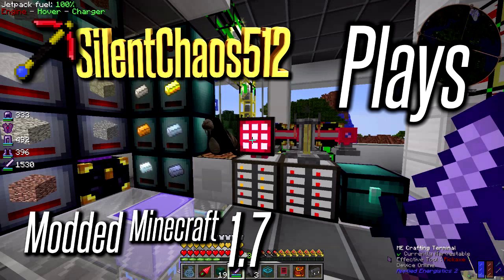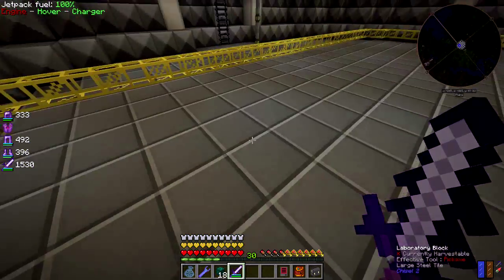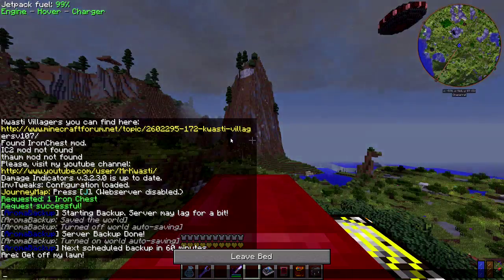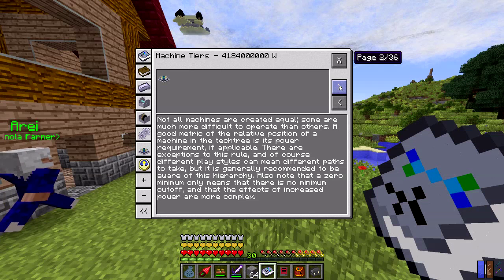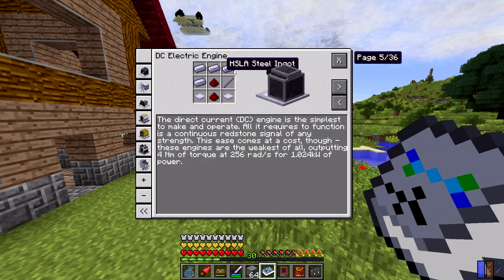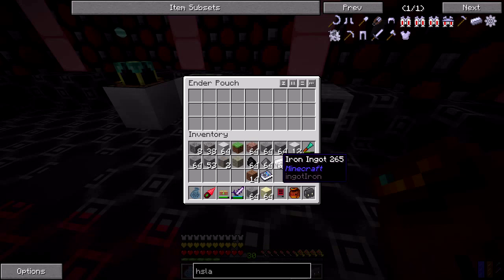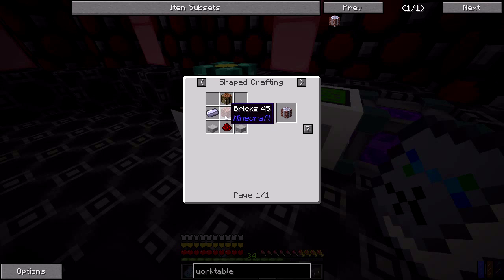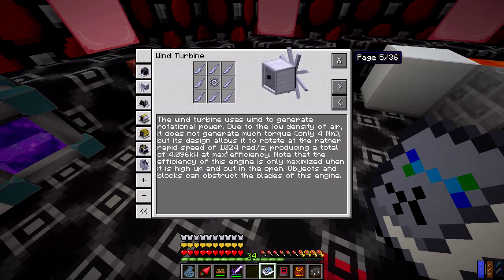Modded Minecraft 1.7 - S3E43 - Starting RotaryCraft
Finally starting RotaryCraft a bit. This is a bit of an experimental episode.

Custom mod pack for Minecraft 1.7.10 + my mods, Silent's Gems, Silent's Pets, and Super Multi-Drills (mod list below)

My mods!

Song: Firecracker

Current mod list (may change at any time, dependencies not included):
Sorry, I can't distribute this pack :(
Advanced Generators
Advanced Genetics
Adventure Backpack
Ancient Trees
Applied Energistics 2
Archimedes Ships
Aroma1997's Dimensional World
Aroma Backup
Armor Status HUD*
Better Chests
BiblioCraft
Big Reactors
Big Trees
Biomes O' Plenty
Buildcraft
Carpenter's Blocks
Chicken Chunks
Chisel 2
ComputerCraft
Computronics
Crystal Wing
Custom NPCs
Damage Indicators*
Draconic Evolution
DungeonPack
Elemental Creepers
Ender IO
Ender Storage
Ender Tech
Ender Zoo
Enhanced Portals
Equivalent Exchange 3
Extra Buttons
Extra Cells
Extra Utilities
Falling Meteors
Fastcraft
Flat Bedrock
Floating Ruins
Fossils and Archaeology Revival
Funky Locomotion
Galacticraft + Planets
Growthcraft
HoloInventory
In-Game Wiki
Inventory Pets
Inventory Tweaks
Iron Chests
JABBA
Journey Map*
Kwasti Bust Monsters & Villagers
Logistics Pipes
Magical Crops
Mariculture
MineTweaker3
Mo' Creatures
MrCrayfish's Furniture Mod
Natura
Natural Absorption
NEI + Integration
OpenBlocks
OpenComputers
Open Modular Turrets
OpenPeripheral (Addons + Core + Integration)
Pam's HarvestCraft
Peripheral++
PneumaticCraft
Progressive Automation
ProjectRed
Railcraft
Random Things
RotaryCraft
Ruins
Silent's Gems & Pets
Simply Jetpacks
Solar Flux
Spice of Life
Steve's Carts 2, Factory Manager, and Workshop
Super Multi-Drills
Thermal Expansion & Foundation
Waila + Harvestability
Weather 2
Ztones

* Client-side mods. Do not put these on a server.